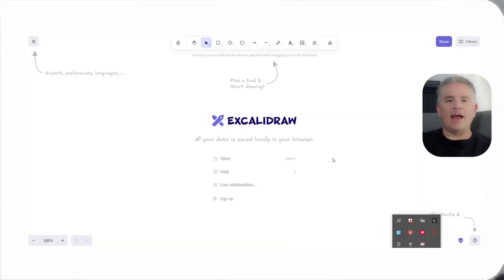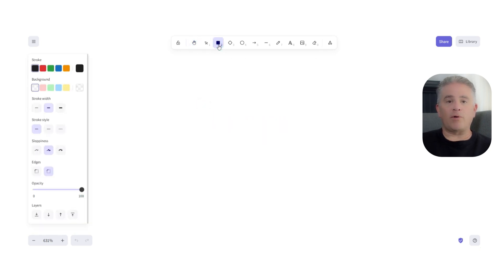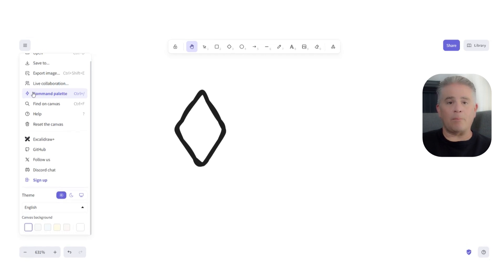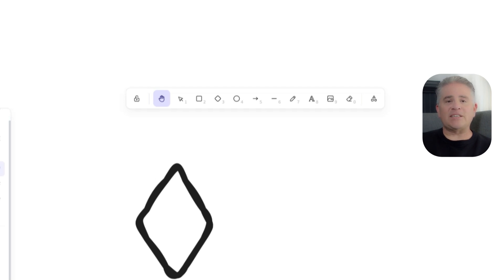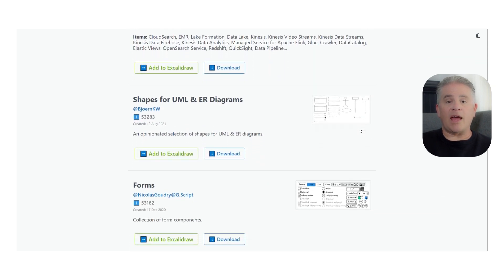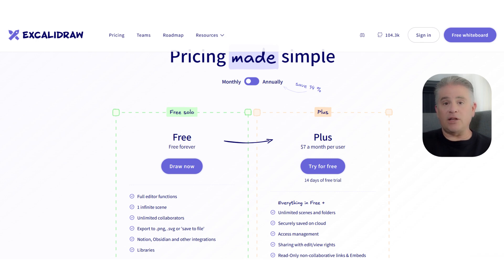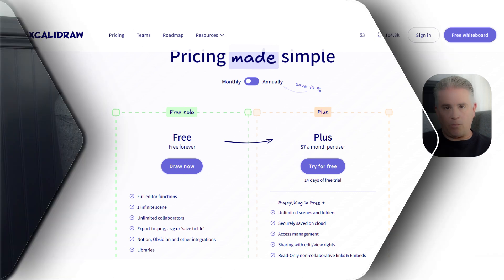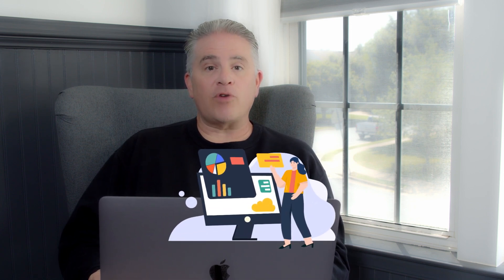Excalidraw Review 2026 — Still a Top Choice or Time to Move On?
Explore its strengths, usability, and how it compares to newer design tools. Find out if its simplicity and flexibility still hold up or if it's falling behind. Designed for visual thinkers, designers, and teams deciding whether to stick with or swap out Excalidraw.